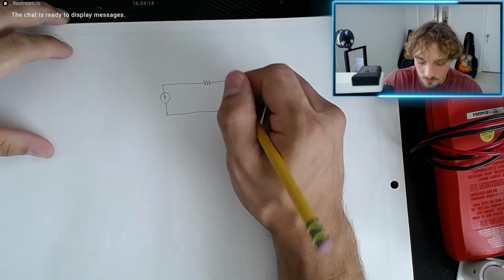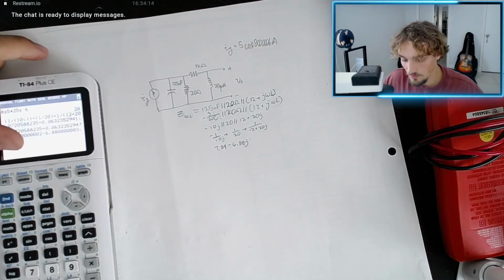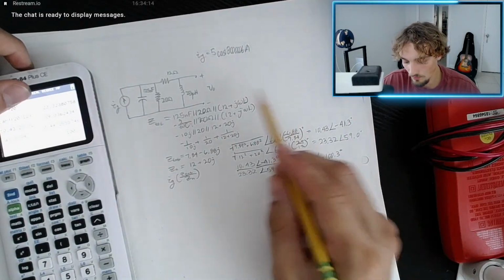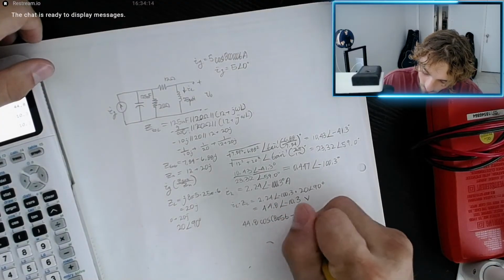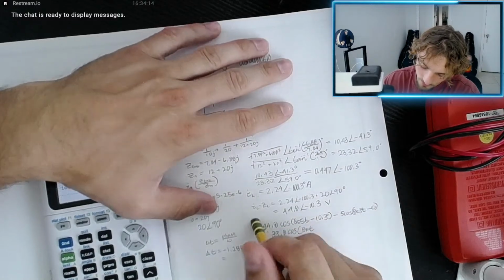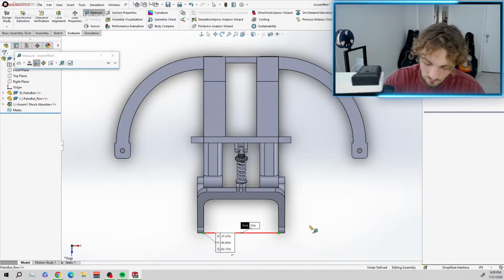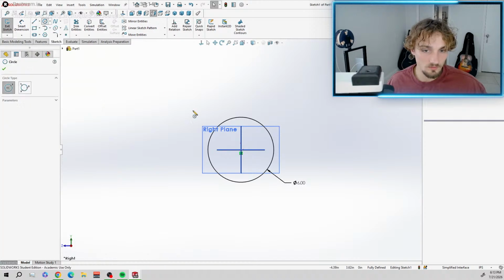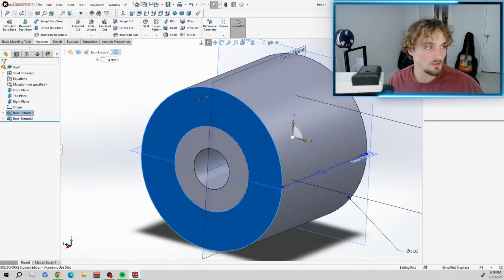Electrical Engineering and hardship | day 3 / Robot Build from Scratch | day 4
Working circuit analysis problems, we are diving into the realm of AC analysis, predicting the outcome through mathematics. While also Attempting to model in CAD mechanical systems for a robot build.